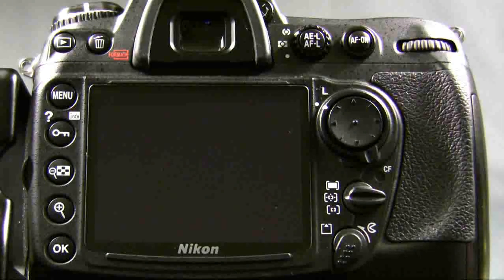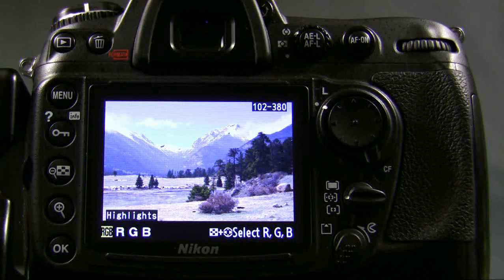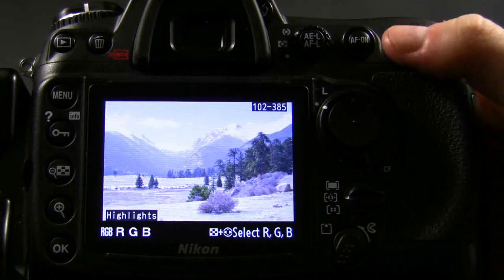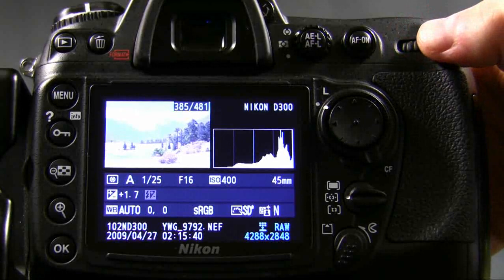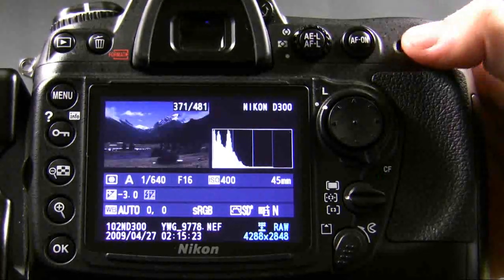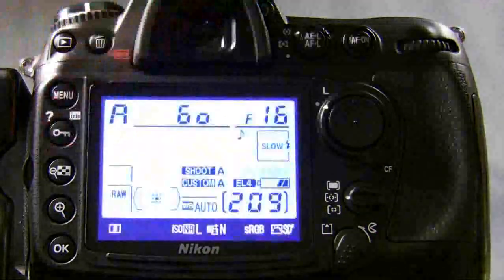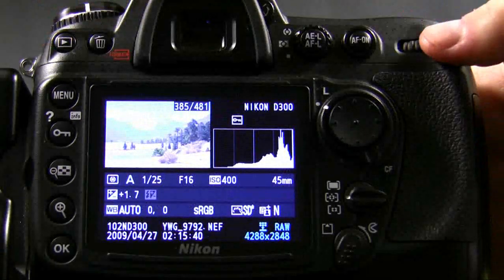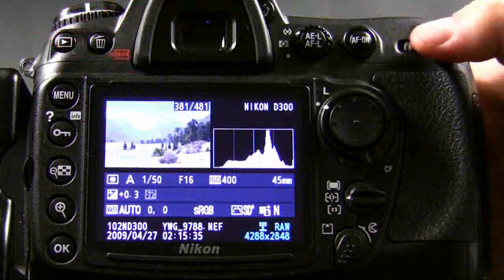Yellow Wood Guiding - Real World Exposure